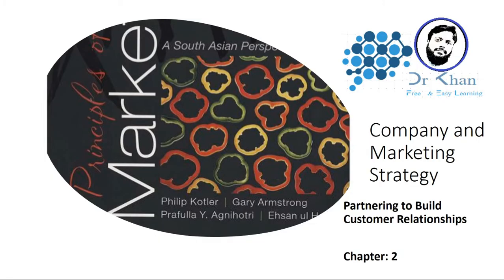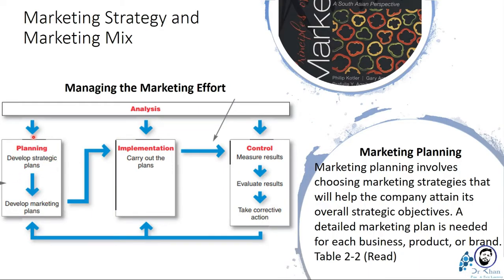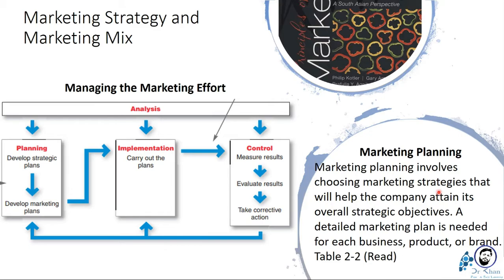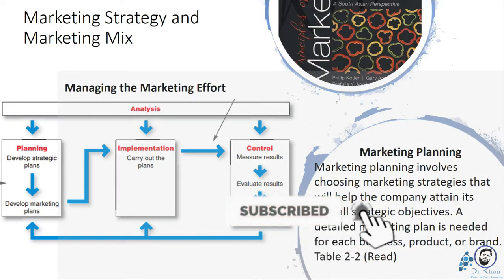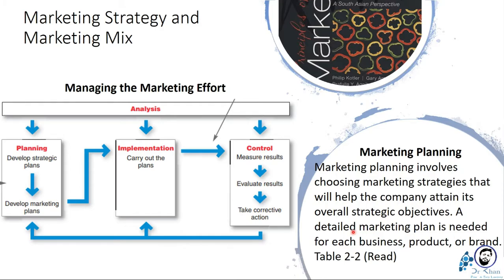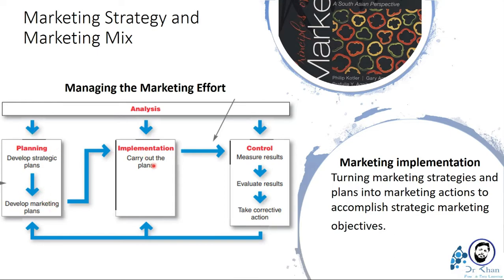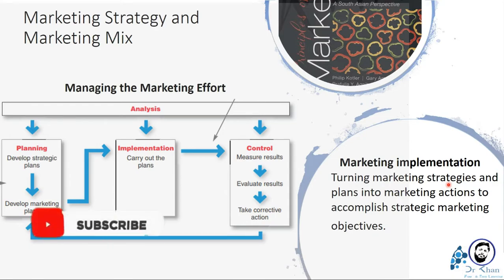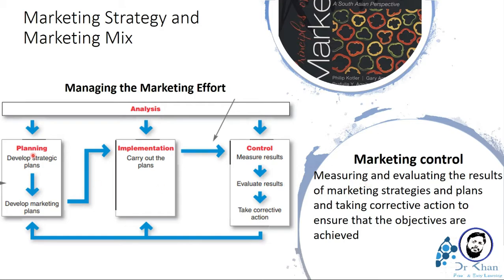Market Planning Implementation and Control in Urdu | Market Planning Implementation Control in Hindi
Urdu/ Hindi lecture about chapter 2 of book Principles of Marketing by Philip Kotler. you can find the discussion about:
Market Planning,
 Implementation,
Control ,